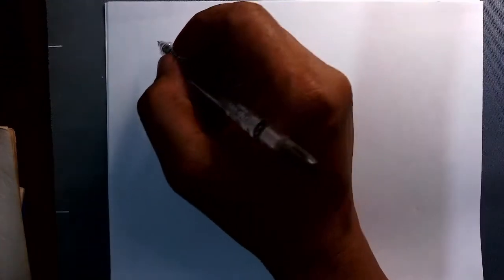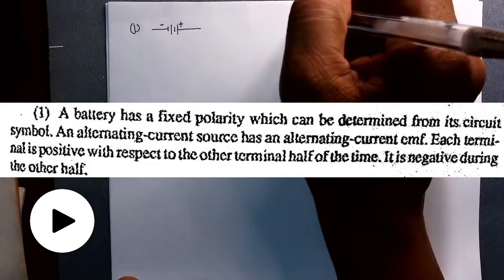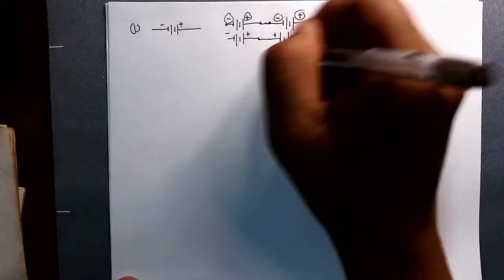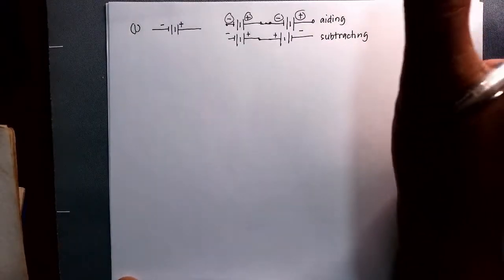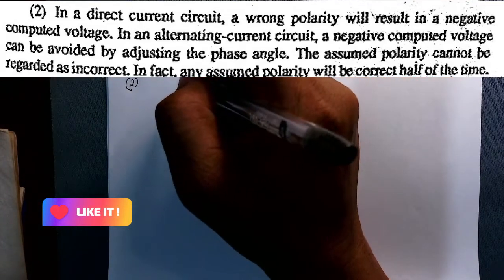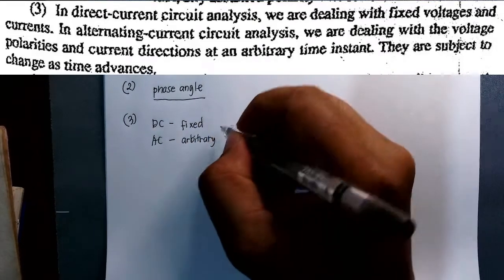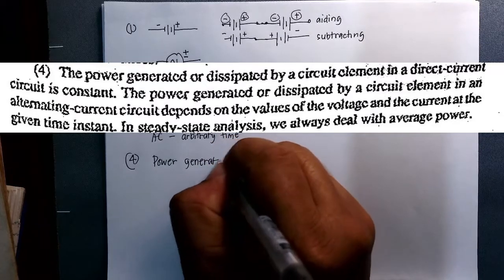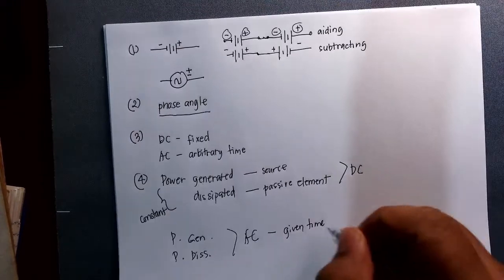DC vs AC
Comparison of DC and AC polarity.